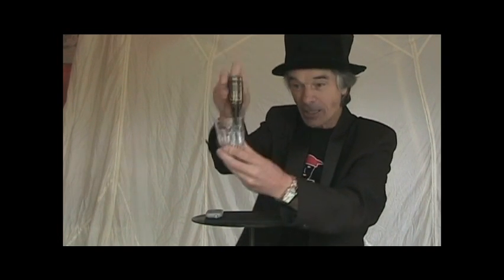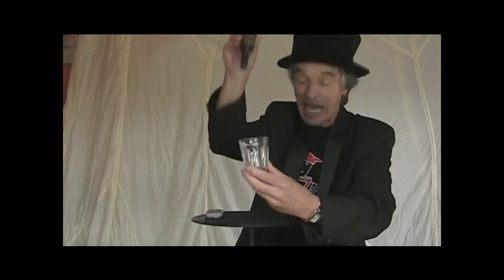Bottled Spirits by G Sparks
A Miser's Dream Routine using five USA Half Dollars a glass and a 50ml bottle,with Dia Vernon's coin to glass move and Spark's adaptation of the Kellar coin catch.We supply the Miser's Dream Bottle and Routine. You supply the coins and glass. ...